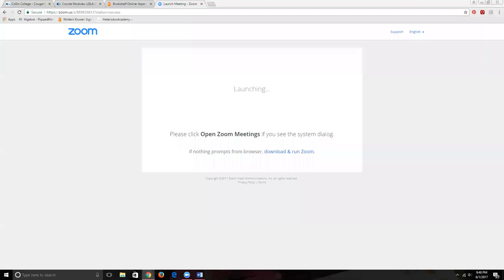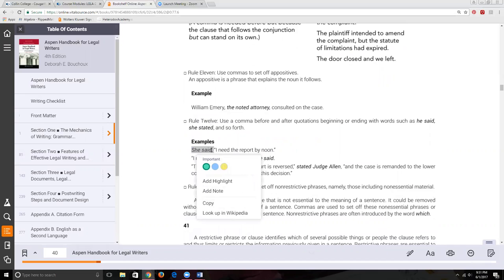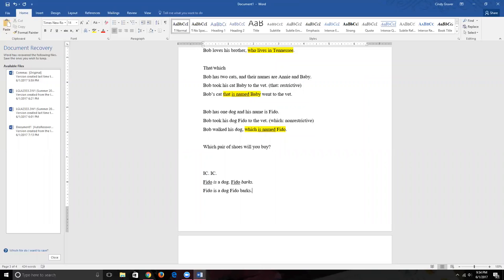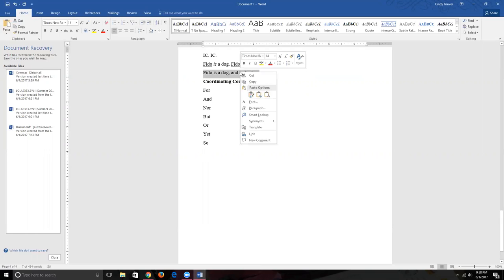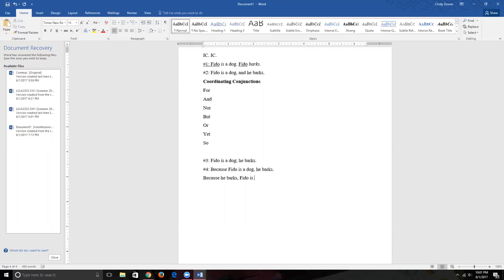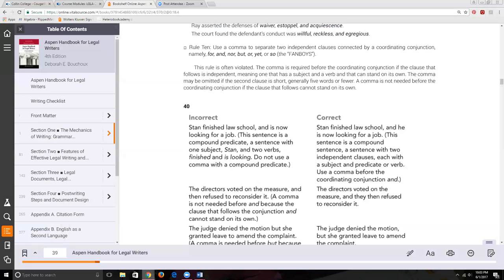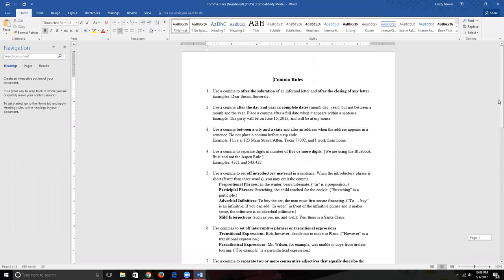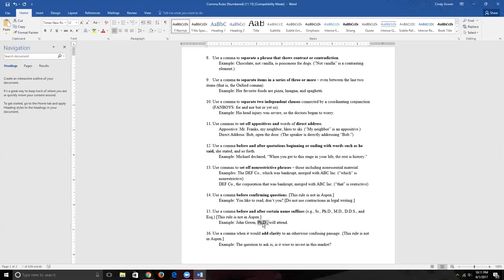Third Comma Lecture (LGLA 2333)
Third lecture regarding comma usage. Relevant to LGLA 2333 and LGLA 1305.